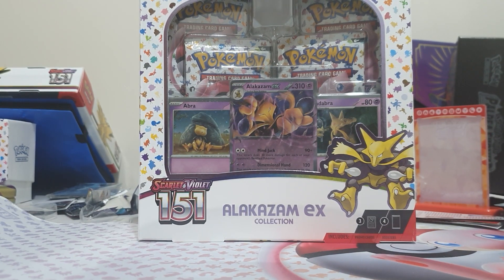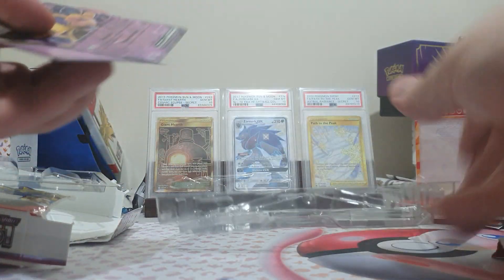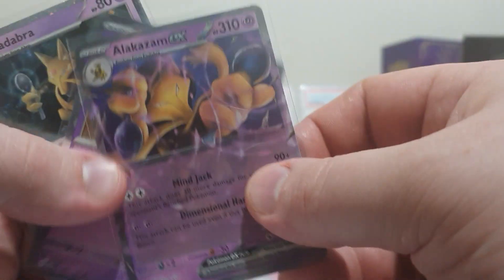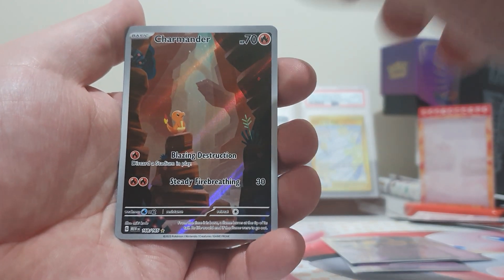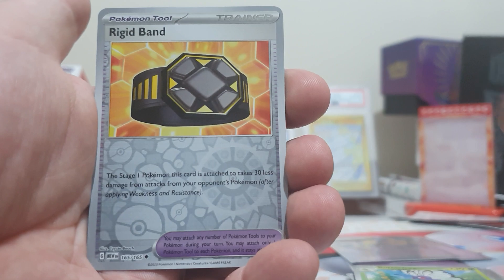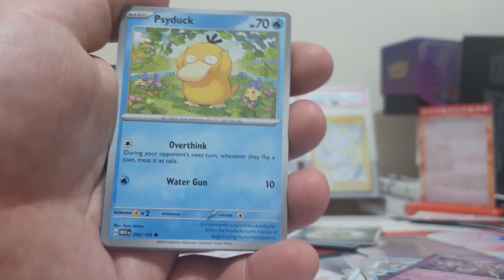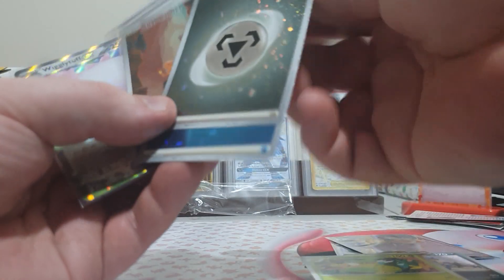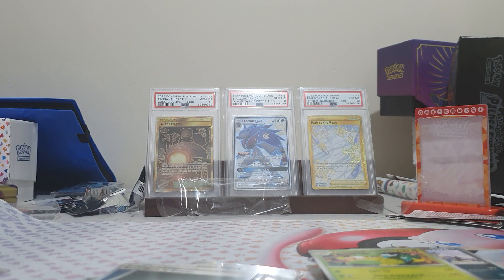Pokemon TCG Scarlet and Violet 151 Alakazam ex collection